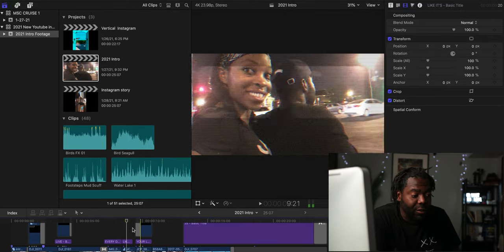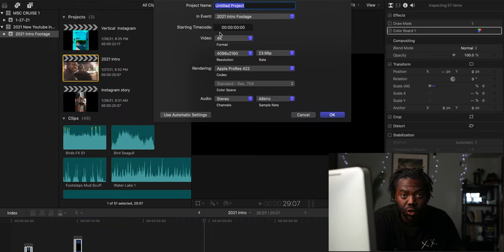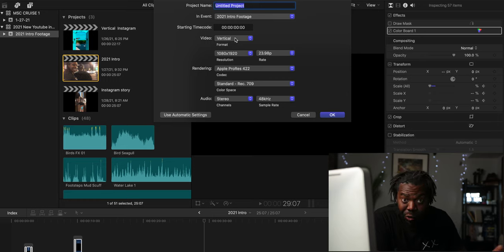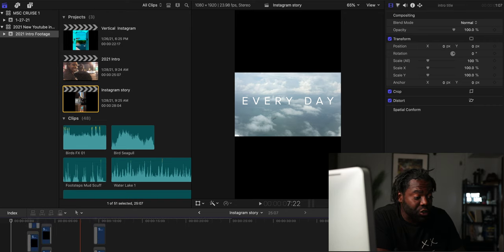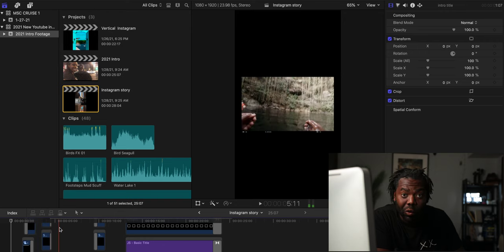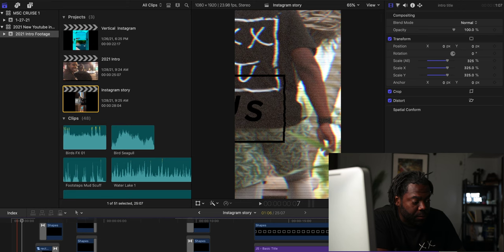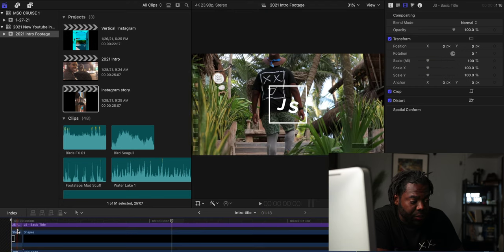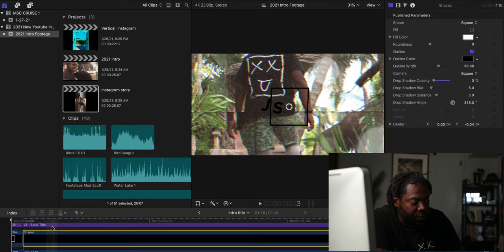Perfect High Quality Instagram Reels in ( Final Cut Pro X )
How To Get Perfect High Quality Instagram Reels  in ( Final Cut Pro X )

In this video I teach you how to get the perfect high quality instagram reels in final cut pro x that you see all the other social media gurus use. So let's get with the program and start doing this as well.

Doing this video really fired me up and I hope you like it just as much as I did.

My Gear
Camera Bag
DJI Osmo Action
Camera stabilizer
DJI Mavic Air 2
Tri Pod
My Laptop